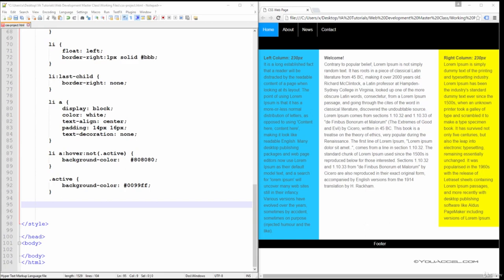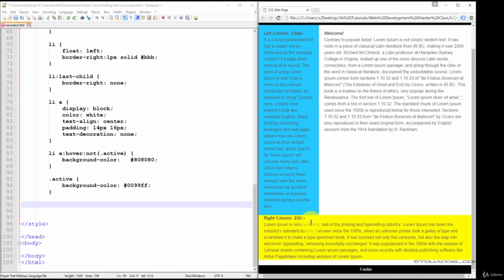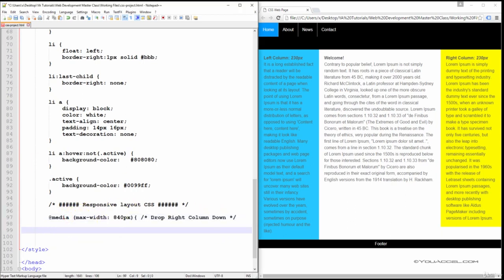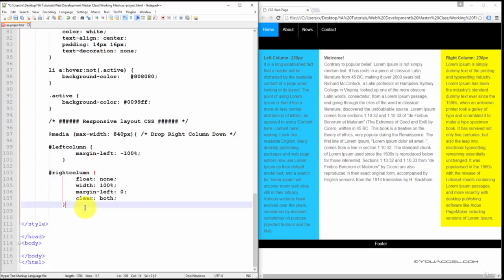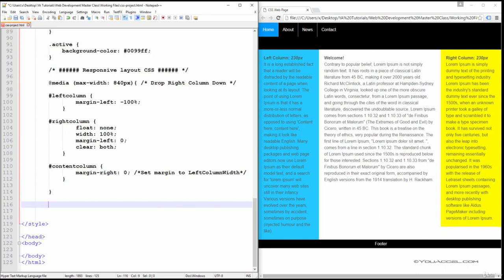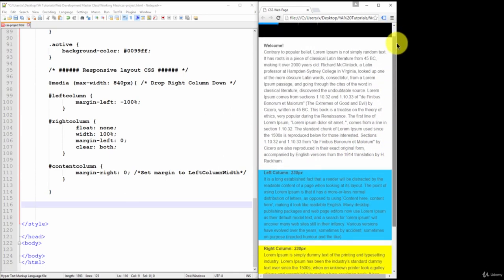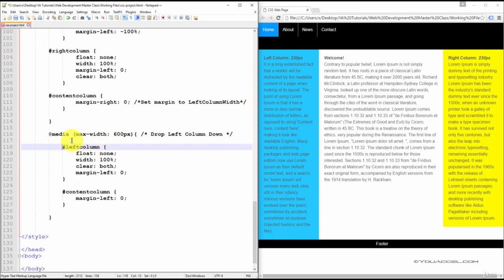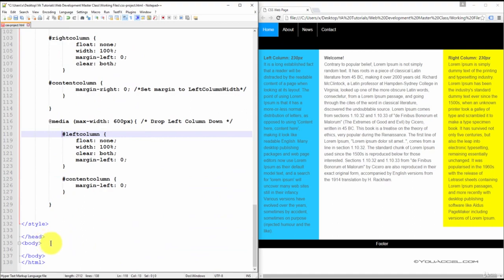Unlock the Magic of Responsive CSS: A Game-Changing Project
Topics Covered:
css project - responsive css
html and css
css tutorial
responsive web design
html
css
web design
responsive website
css grid
web development
responsive design
html tutorial
html website
javascript
front-end
frontend
media queries
responsive css
kevin powell
media query
website design
html css
css media query
responsive css
responsive web design
responsive design
css
html
responsive website
kevin powell
media queries
css responsive
frontend
css grid
css media query
responsive web design tutorial
front-end
tutorial
media query
css responsive design
css tutorial
css tips
responsive layout
responsive website using html and css
css flexbox
media queries tutorial
responsive
webdevsimplified
css media
responsive webdesign
responsive web
web design
tops 10 css
website fluid type
css fluid text
css fluid typography
css comparison functions
mobile-first web design
what is mobile first
how to write mobile first css
mobile-first responsive build
why write mobile first css
why mobile first
mobile first web design
responsive web design css
css media query responsive website
responsive design css media queries
media queries for beginners
tutorial media queries
media queries css
css beginners tutorial
media queries beginners tutorial
css media queries and responsive web design
beginner media queries
responsive website tutorial
website from start to finish
how to build a website
creating a responsive site
how to make a responsive website
responsive made easy
css @media
css design
fluid typography
css clamp()
css min()
css max()
html responsive
responsive grid
desktop-first approach
mobile-first meaning
mobile-first css
mobile-first strategy
mobile-first approach
desarrollo web
css typography
responsive type
responsive typography
web typography
custom properties
frontend mentor
media query css